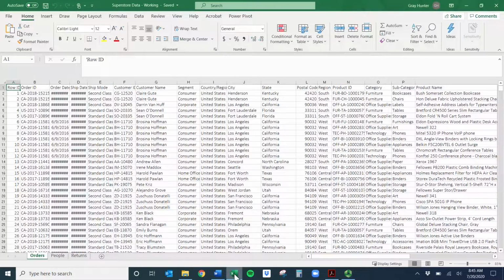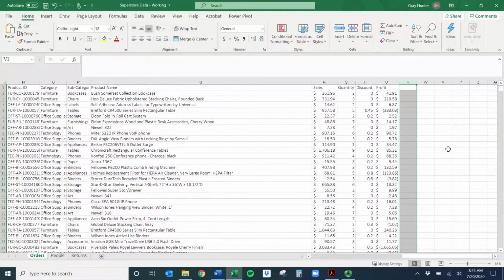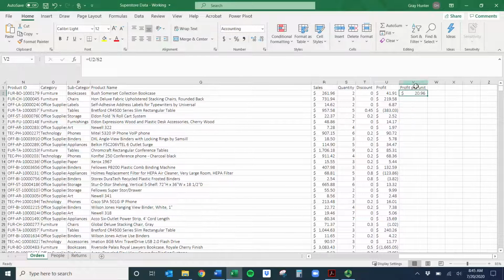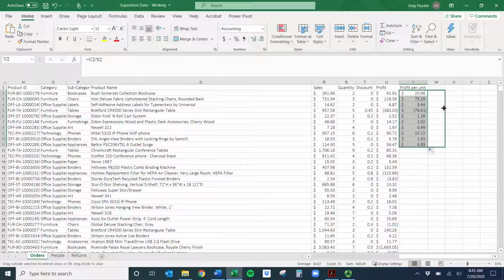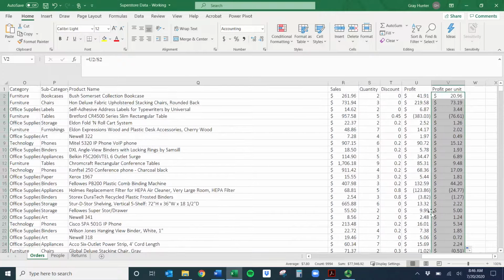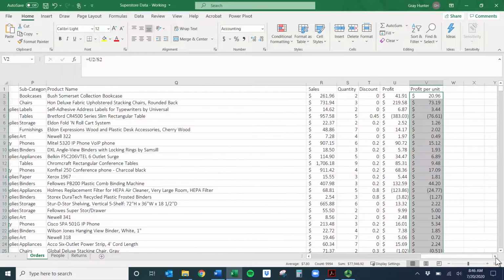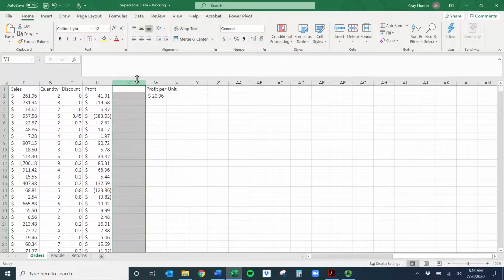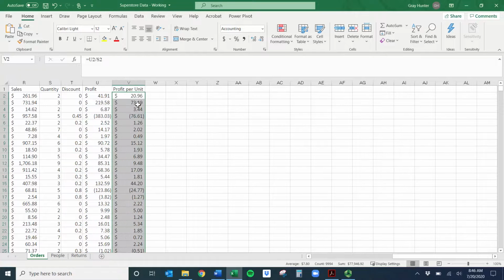Applying a Formula to an Entire Column in Excel